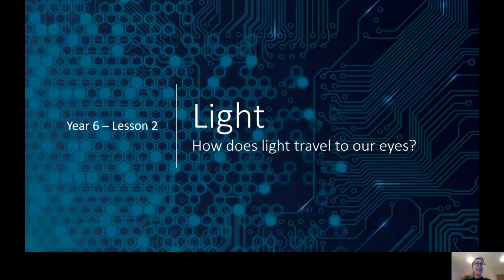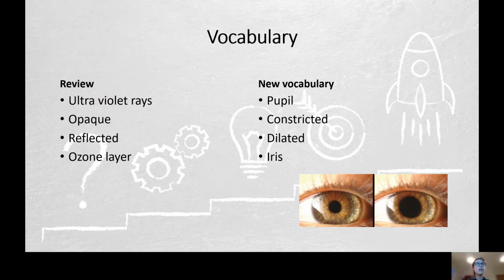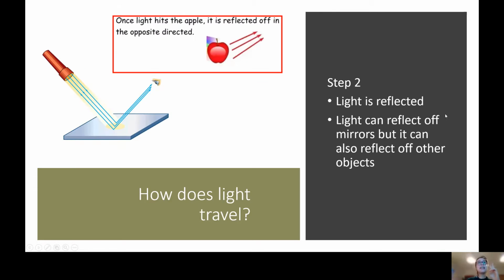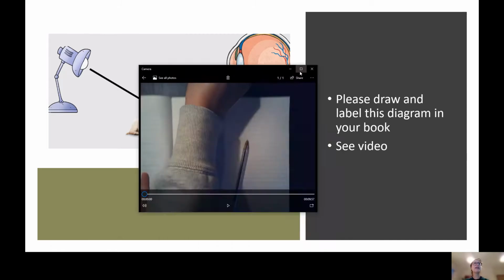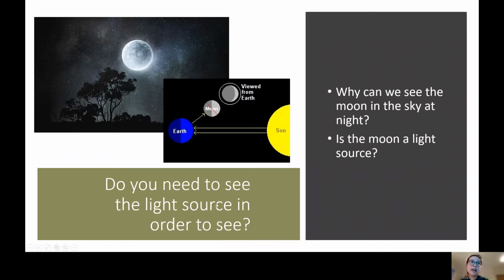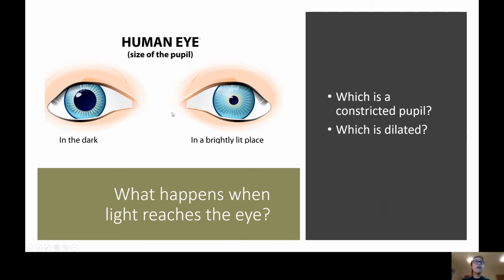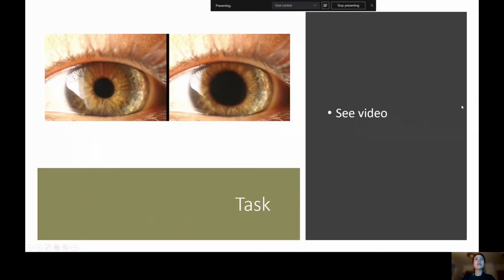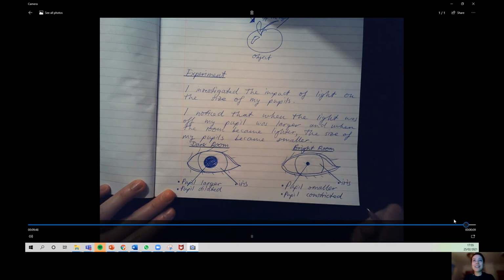Science - Light and Pupil Experiment - Monday 1 March